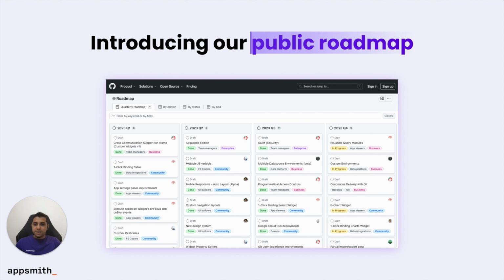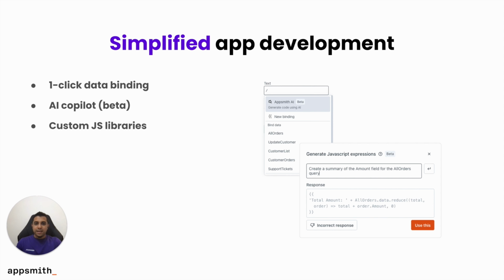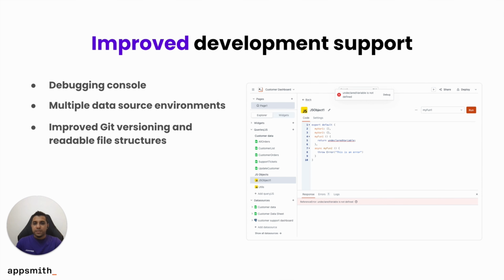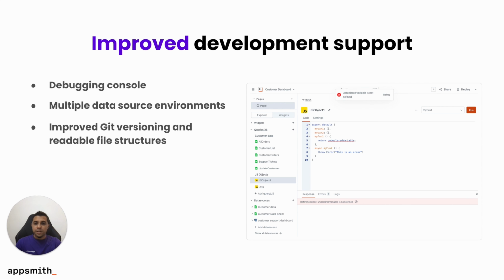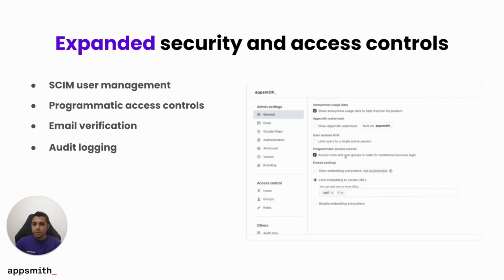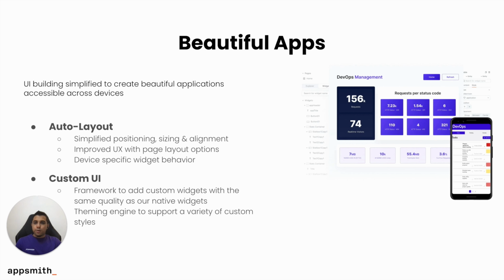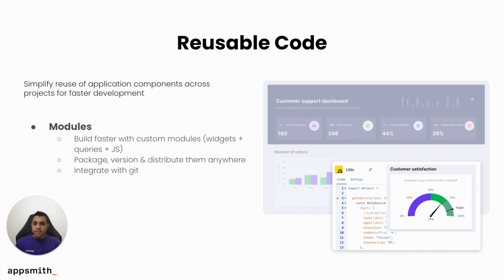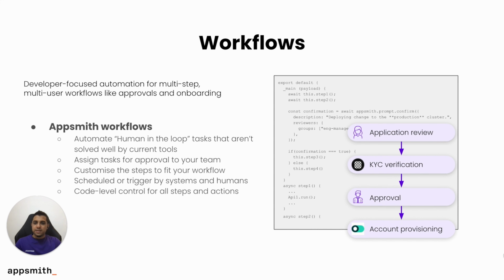Roadmap Review | Appsmith Innovate 2023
🔮 Ready to catch a glimpse of the future with Appsmith? Join us for a thrilling session as Nikhil, your product guide to all things Appsmith, unveils the Roadmap for Appsmith in 2023 and 2024 in "Appsmith Innovate 2023.".

In this illuminating session, Nikhil will take you on a journey into the heart of Appsmith's development, giving you an exclusive sneak peek into the major features and themes planned for not just 2023, but also beyond into 2024. Get ready to stay ahead of the curve and supercharge your Appsmith projects with the knowledge of what's coming next.

Whether you're a developer, an entrepreneur, or someone passionate about technology, this session will provide you with invaluable insights into the future of low-code and no-code development. You won't want to miss this opportunity to be in the know about the innovations that will shape the landscape of app building.

Join us in this exciting video and prepare to be inspired by the limitless possibilities that Appsmith has in store for you. 🚀📆🔥